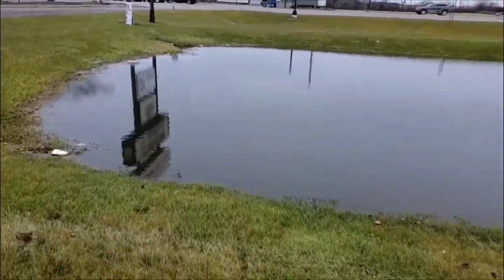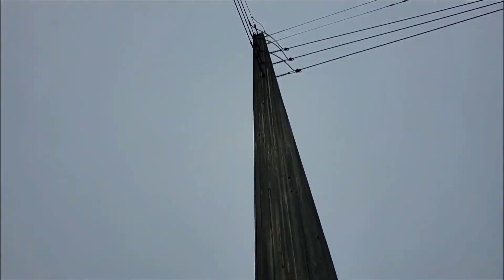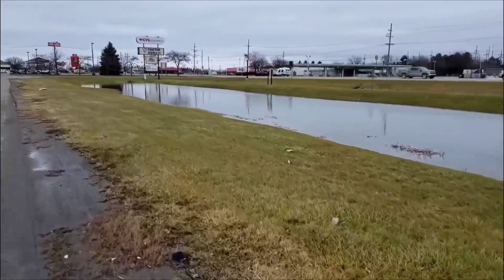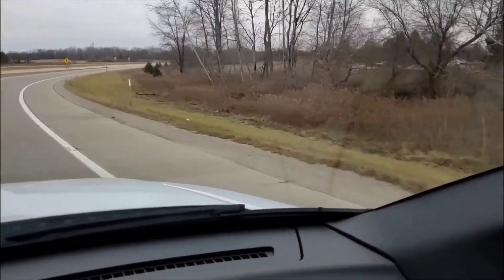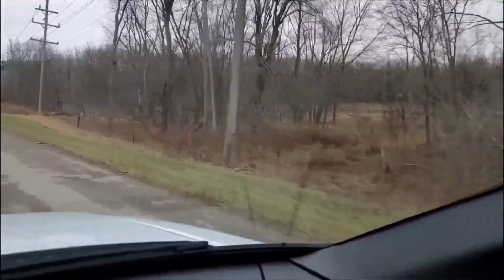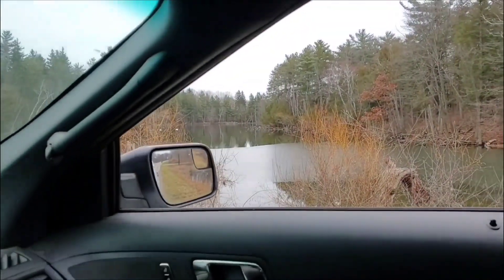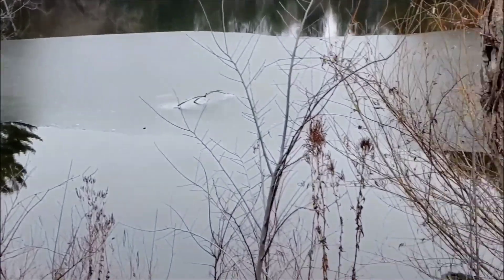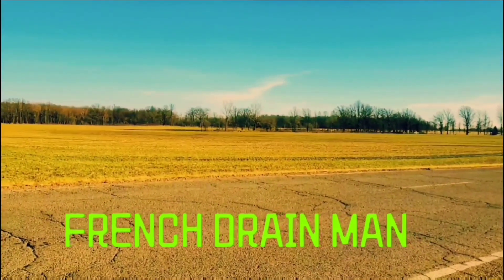Michigan Stormwater Management [ Green Infrastructure ] [ Rainwater Management ]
Michigan stormwater management is in my opinion perfected. They have it figured out where we are managing it with detention and retention ponds.

Here we have a detention pond. It’s actually landscape that’s normally dry and doesn’t hold water. I got a chance to shoot this video after a couple days of rain. All the parking lot water ran to this detention pond. This is very common most people would see this and think there is flooding but it’s just a detention pond.

Next we take a ride and see where this water goes.